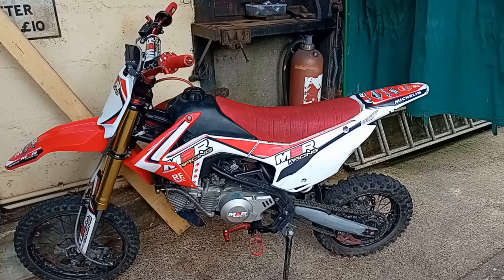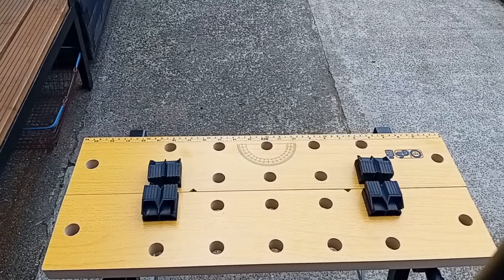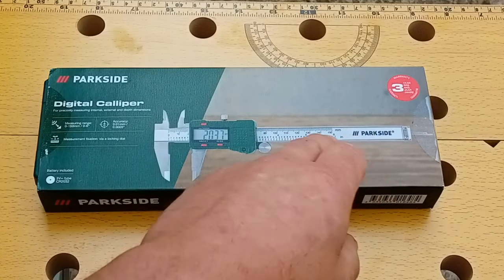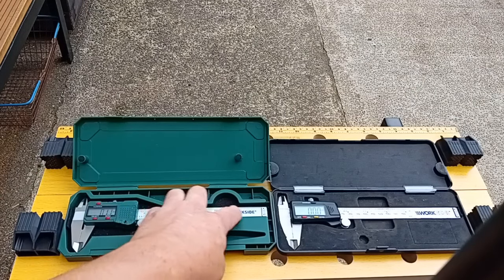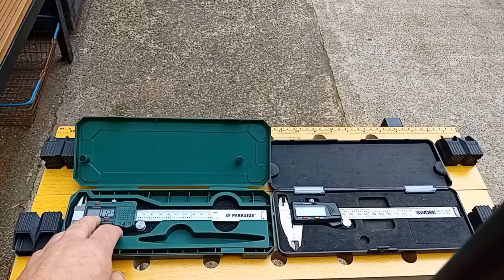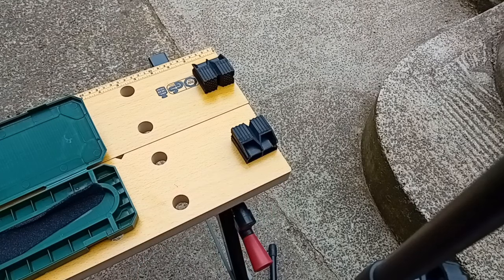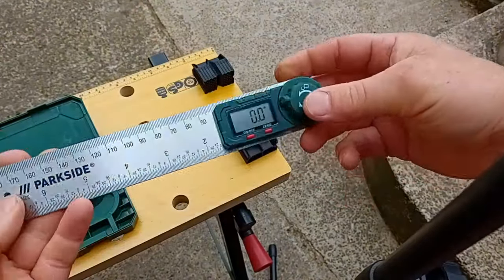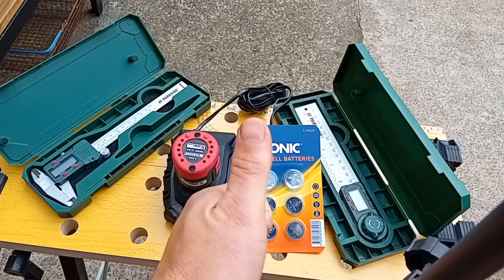Parkside purchases from Lidl. How good are they?🤔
All tools were bought by myself and therefore I'm in no way biased to how good or bad they are. On this occasion I was quite pleased with all except one of my purchases. In general I find the Park side tools as well as other products in Lidl to be good value. Especially the goats cheese focaccia🙂.
still photo courtesy of 'The Fast Show'
Lidl logo courtesy of a Lidl's advert.